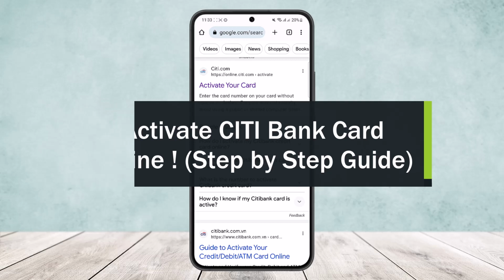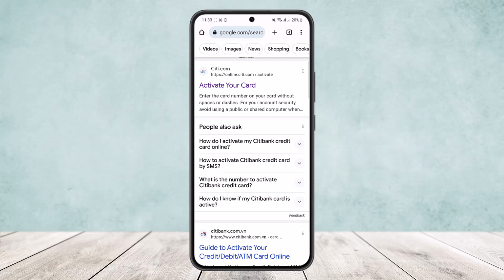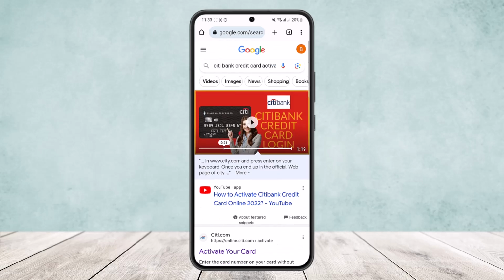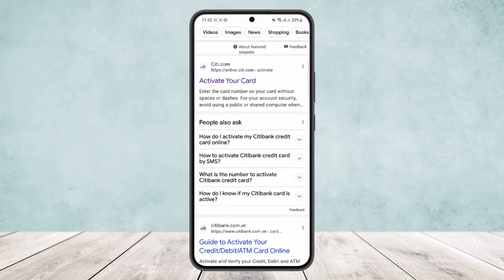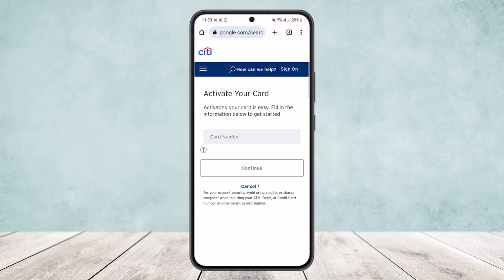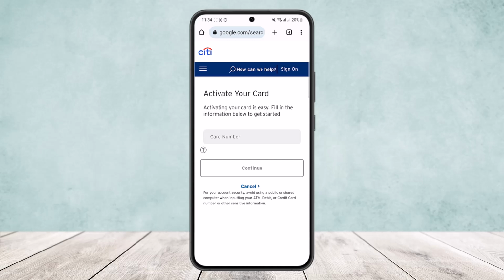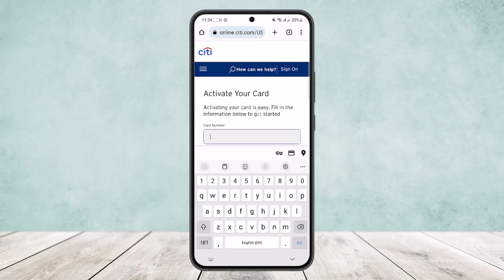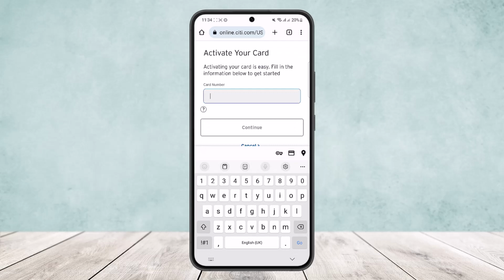Activate CITI Bank Card Online - Step by Step Guide !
In this tutorial video, I will simply show you how to activate CITI bank credit card online. So just make sure to watch this video till the end.

~ Video Chapters:
0:00 Introduction
0:11 Credit Card Activation
1:02 Outro